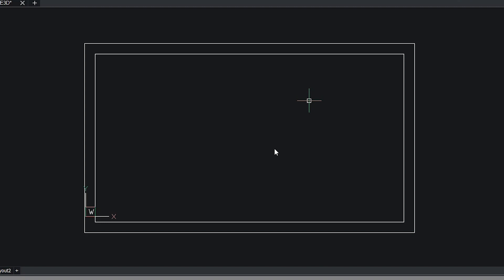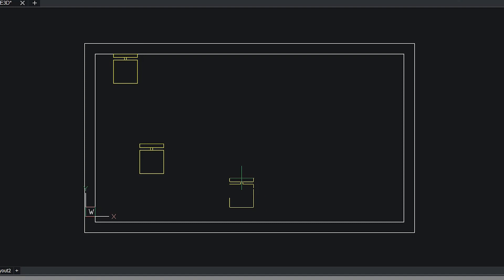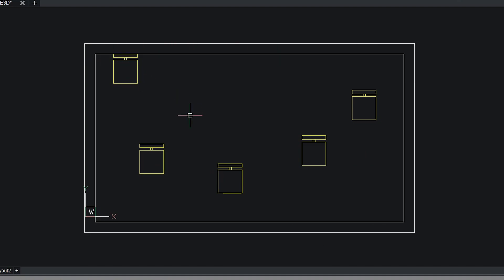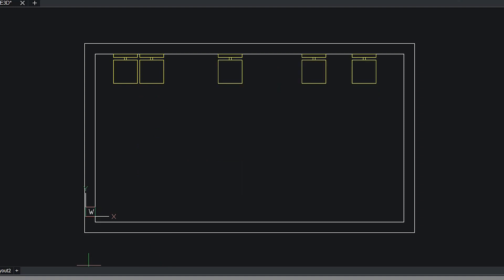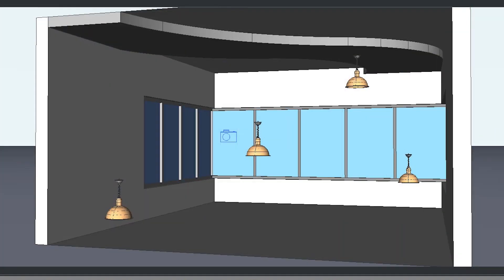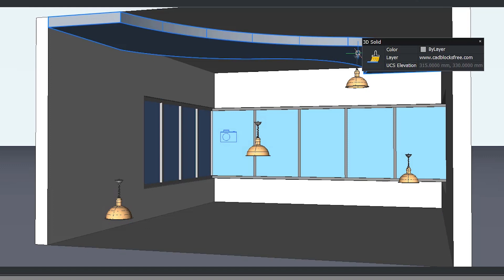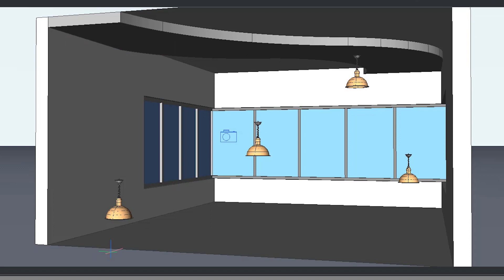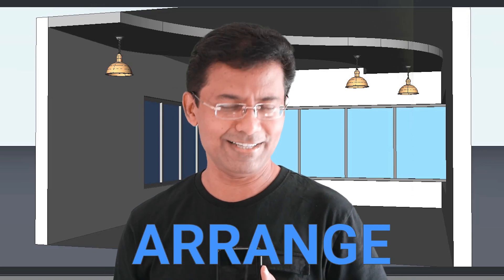A POWERFUL TOOL IN CAD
Introducing a powerful feature in CAD. This command is a clever replacement for Move and Align commands. Please feel free to explore this command in detail using the following link: